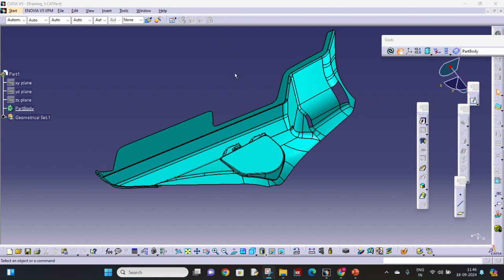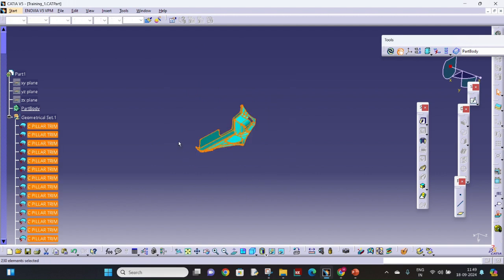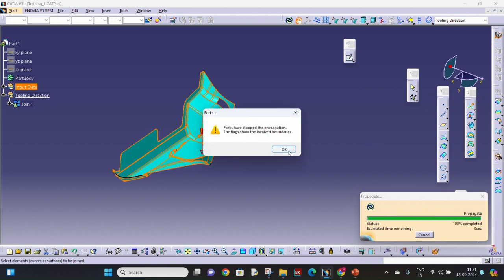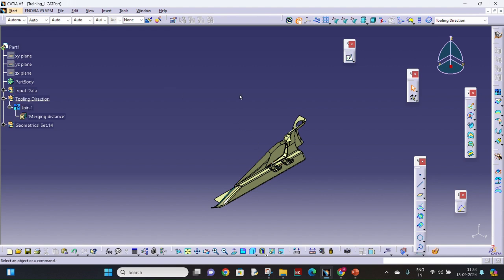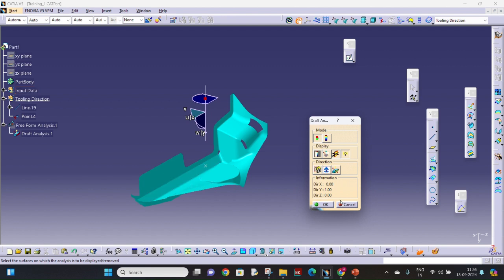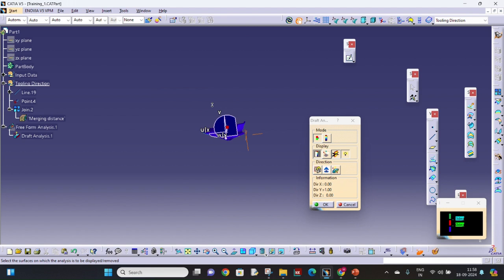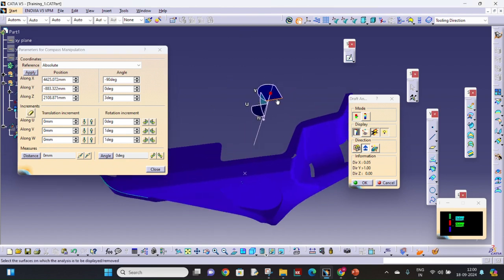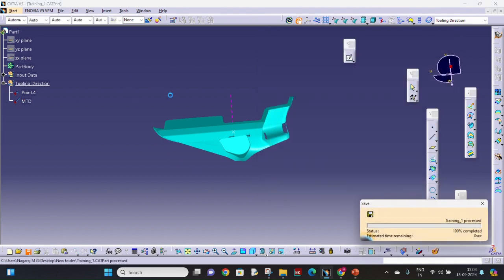Automotive plastic trims-Tutorial-1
Automotive plastic trims